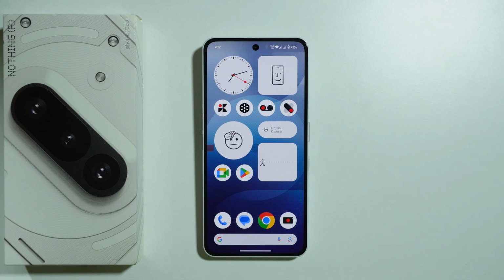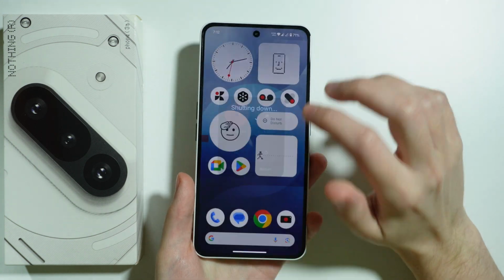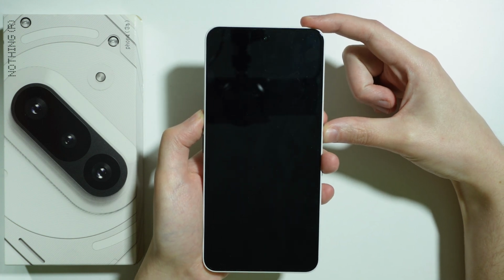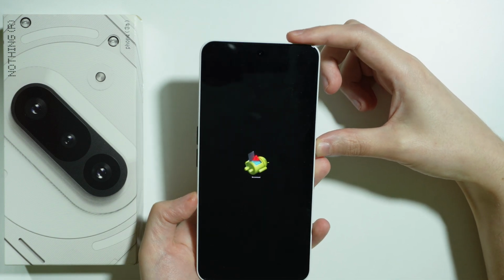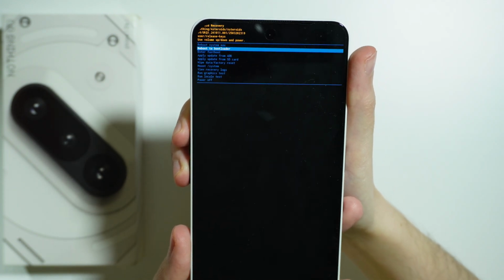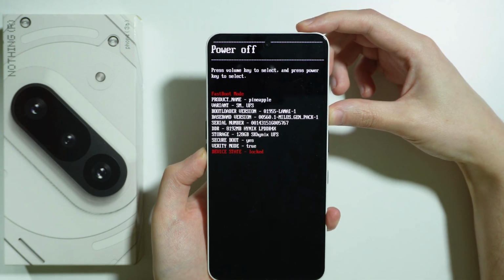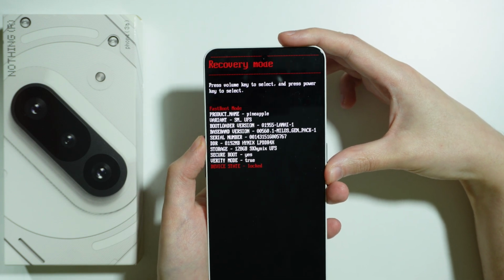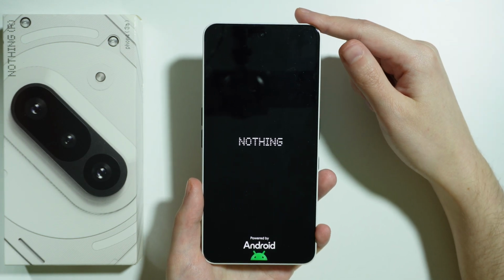Nothing Phone 3a/3a Pro: How to Enter & Exit Bootloader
In this video, learn how to enter and exit Bootloader mode on your Nothing Phone 3a or 3a Pro. We’ll guide you through the steps to access the Bootloader, which is essential for unlocking the bootloader, flashing firmware, or troubleshooting your device. Additionally, we’ll show you how to safely exit Bootloader mode and reboot your phone back to normal operation. Follow along to enter and exit Bootloader mode on your Nothing Phone 3a or 3a Pro.